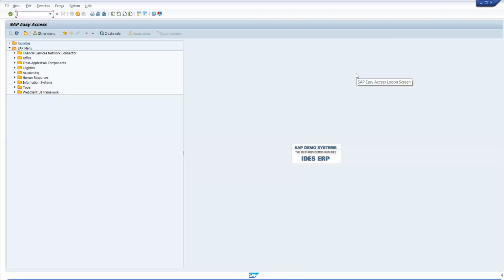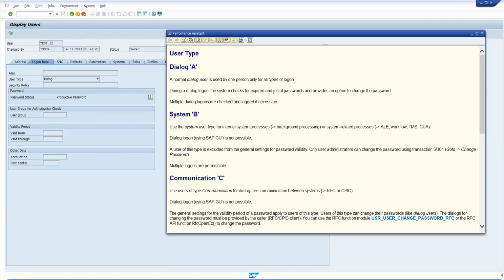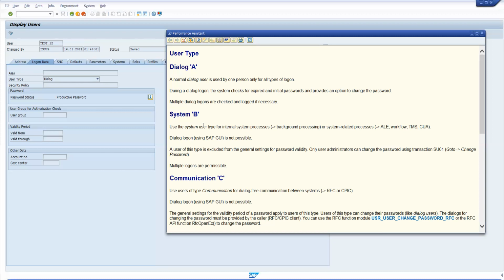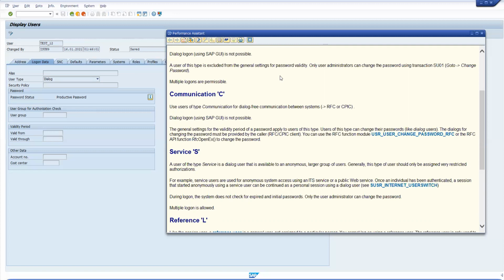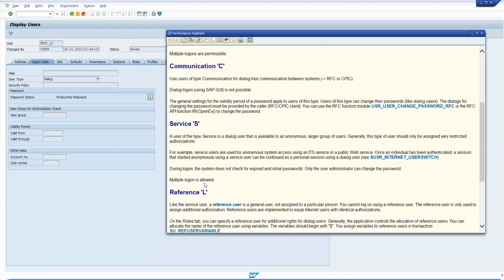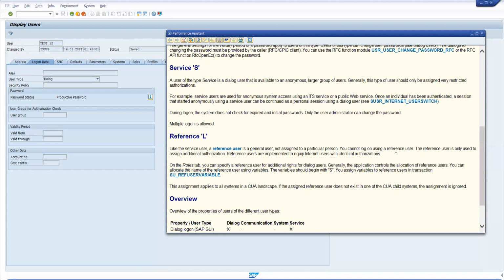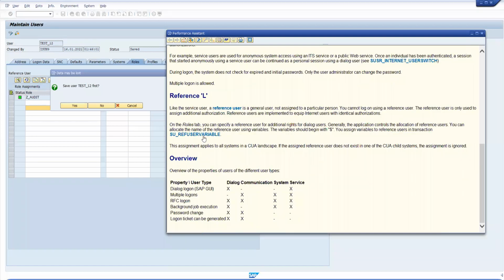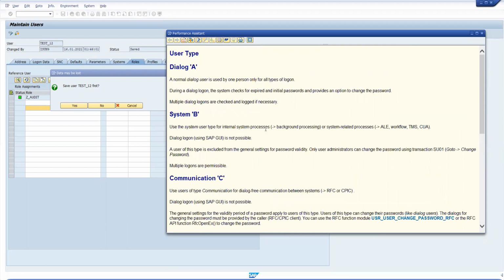User types in SAP